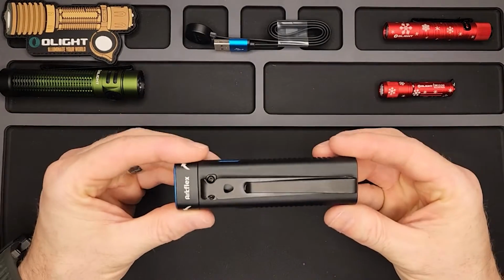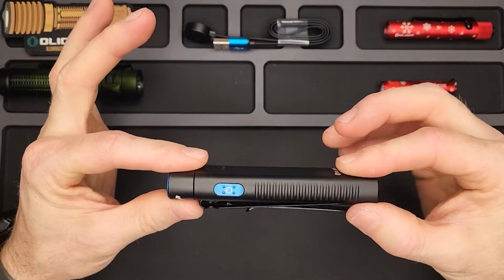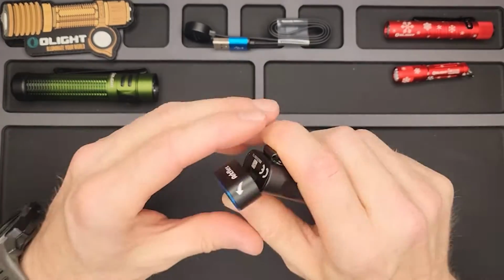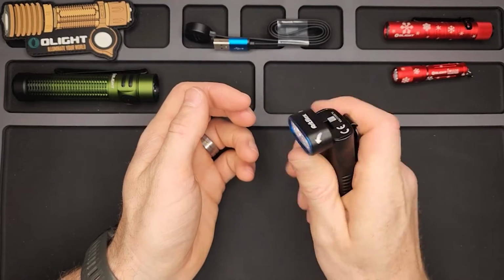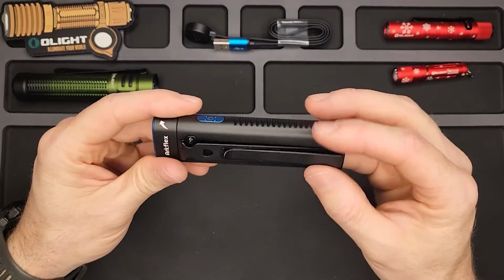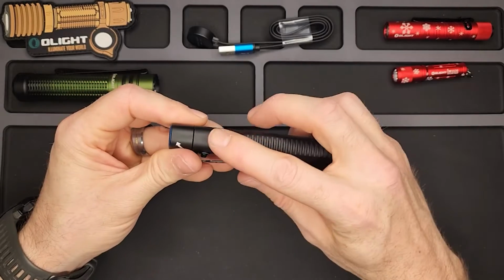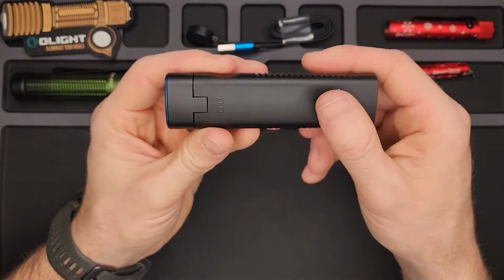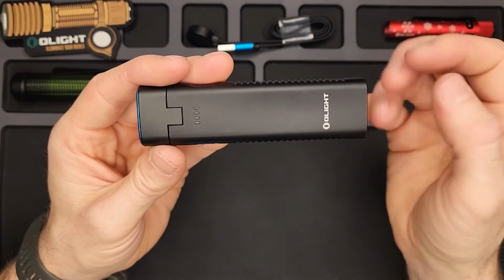Arkflex - The slim swiveling EDC flashlight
Let me know what you think about this type of flashlight.  Is it something that you can see you using or carrying?  How would you use the swiveling head?

(Not valid on discounted items nor the X9R)